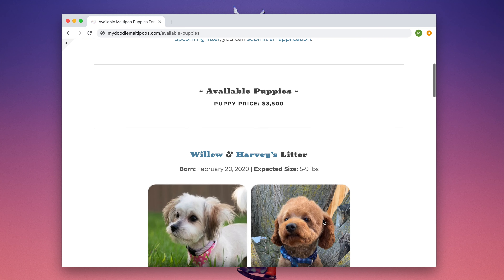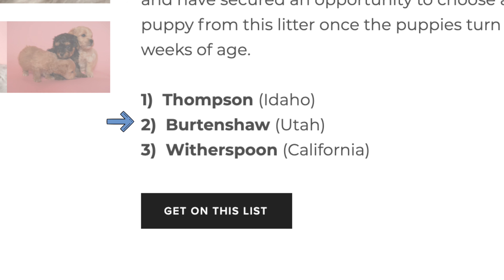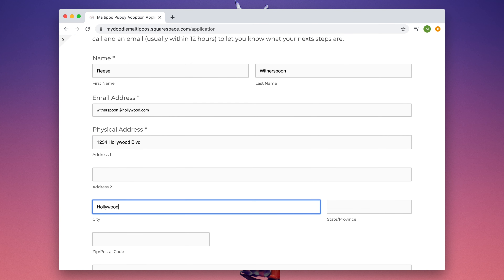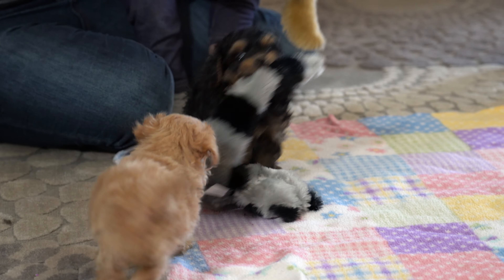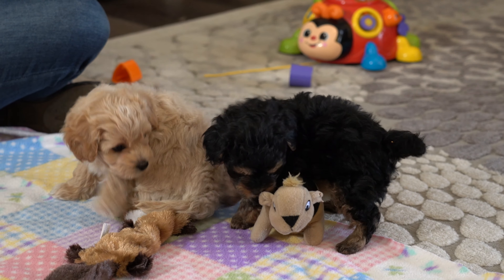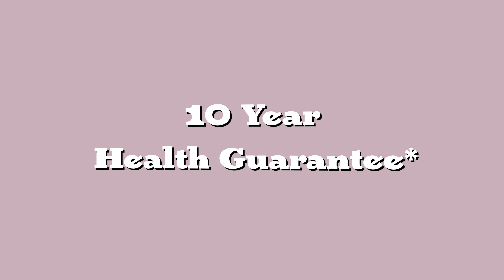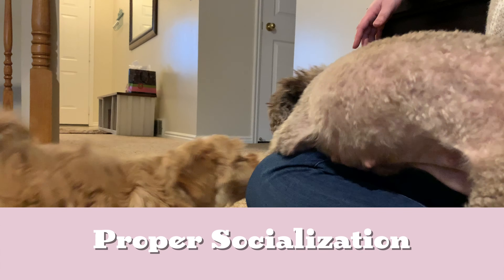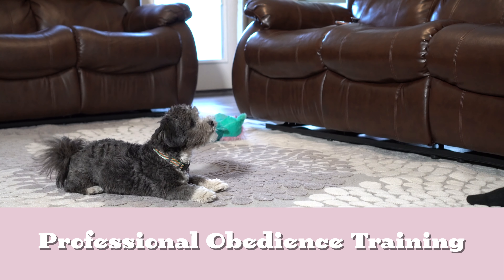Available Puppies Page - My Doodle Maltipoos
Get more information about our available puppies